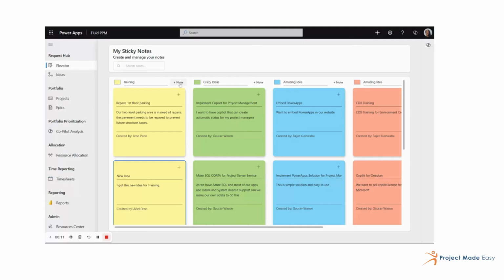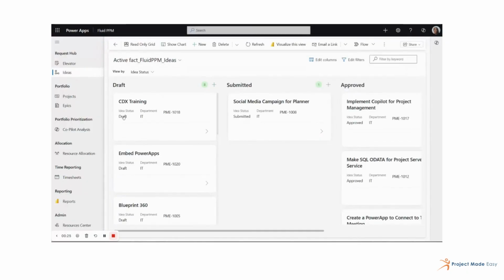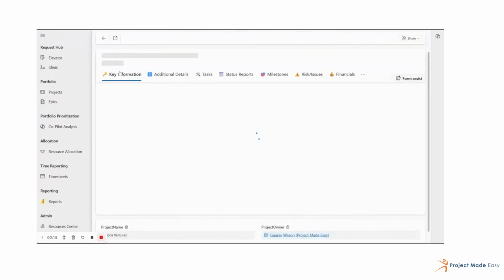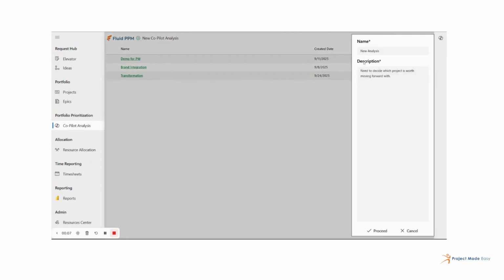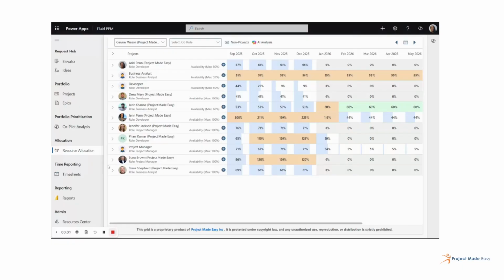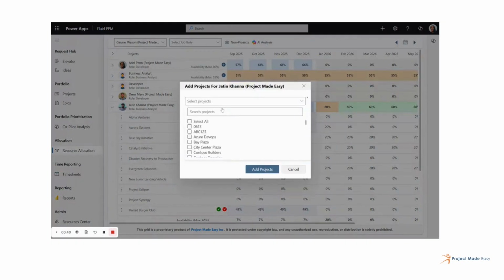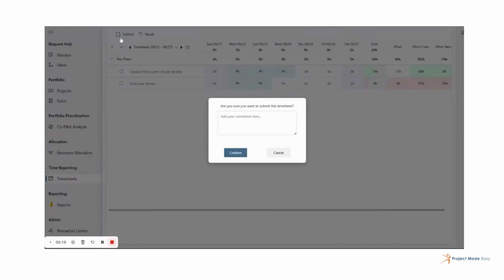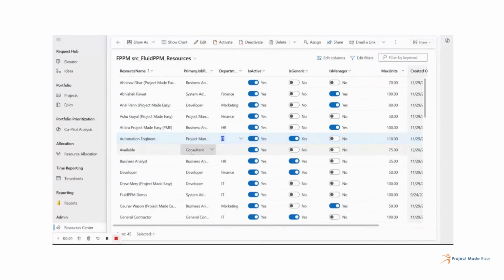Master Modern Fluid PPM: A Comprehensive Training Guide for Efficient Project Management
Unlock the power of Modern Fluid PPM with this step-by-step training guide! This video is perfect for project managers and teams looking to streamline their project management processes. Learn how to leverage the latest Fluid PPM tools to optimize resource allocation, track project progress, and improve team collaboration. Whether you're new to project management or looking to upgrade your skills, this guide provides valuable insights and practical tips.

✅ Learn how to use Fluid PPM for better project planning
✅ Discover tips for effective resource management
✅ Boost team collaboration and project visibility
✅ Improve overall project efficiency with the latest tools